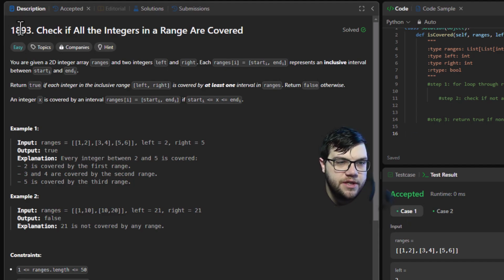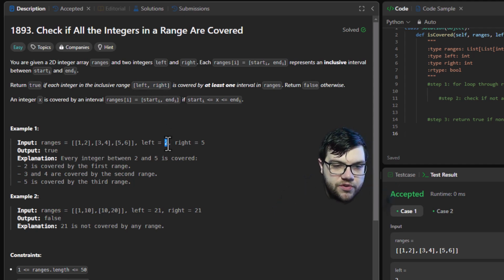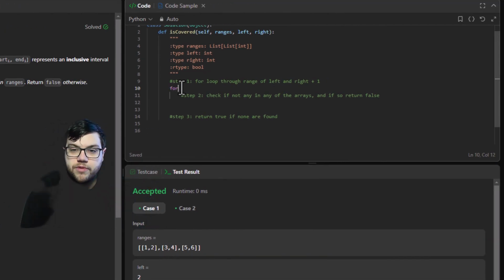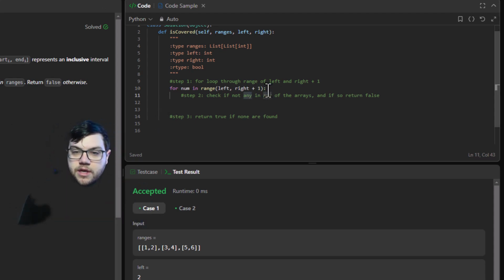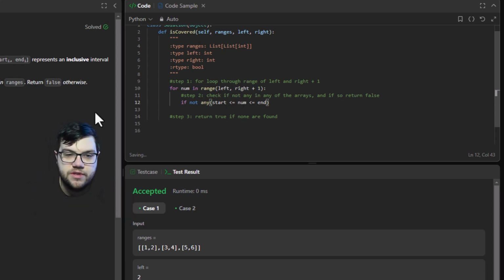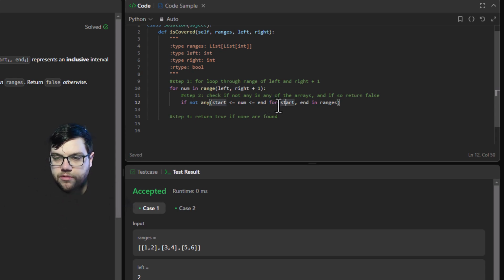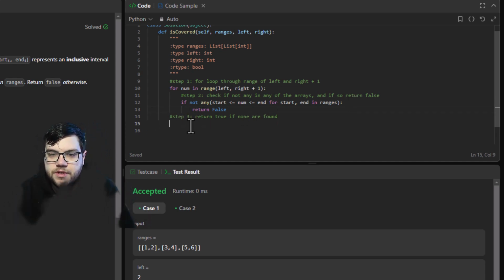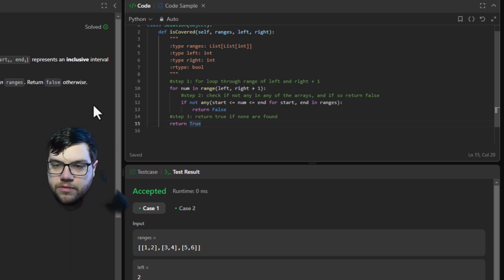LeetCode 1893: Check if All Integers in a Range Are Covered | Python Solution Explained Step-by-Step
Learn how to solve LeetCode problem 1893: 'Check if All Integers in a Range Are Covered' with an efficient Python solution! In this tutorial, we’ll walk through the logic to determine if every integer in a given range is covered by a list of intervals. This is a great example of using Python’s any() function for range checks, perfect for beginners and intermediate coders. We’ll break down each part of the code to make sure you understand the problem, approach, and solution.